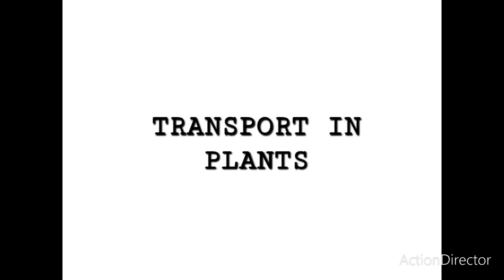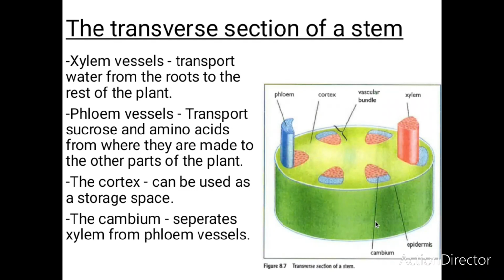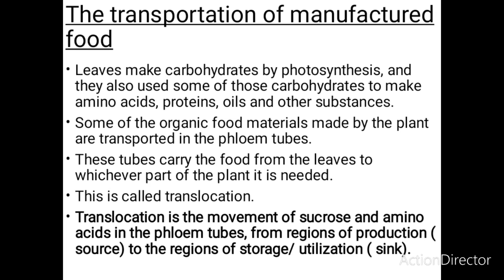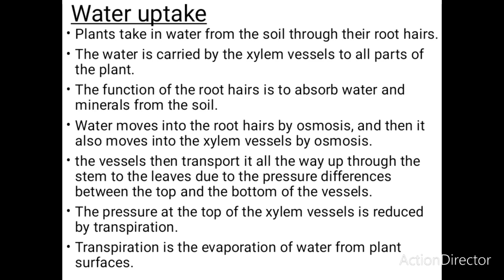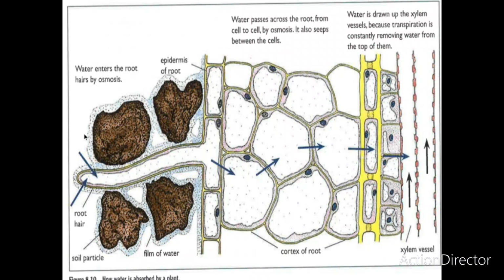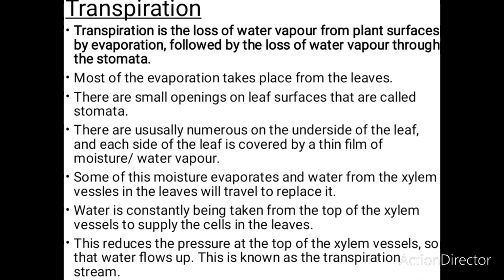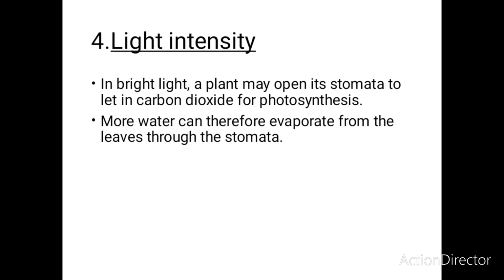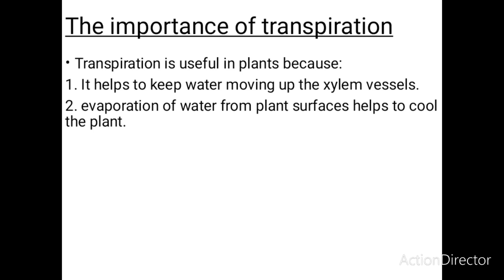Transport in plants - O level Biology (ZIMSEC)